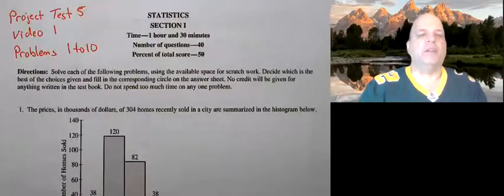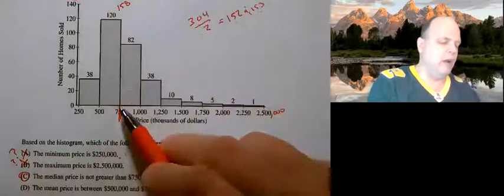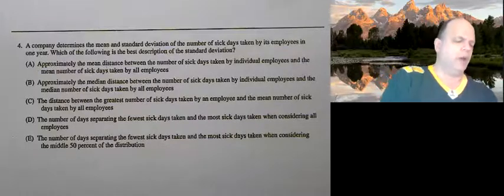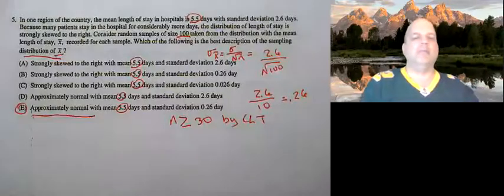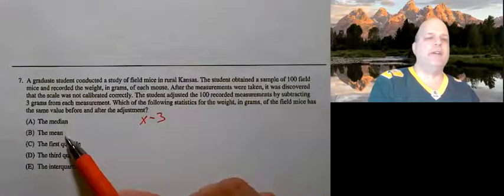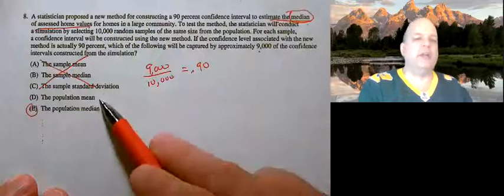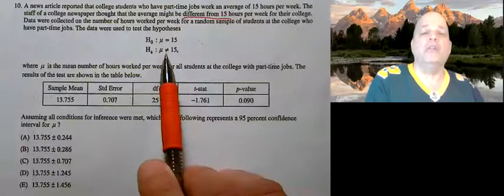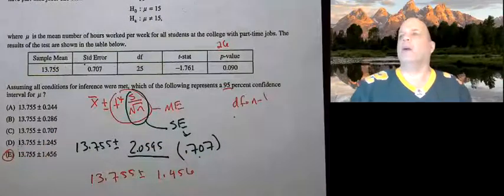Project Test 5 Problems 1 to 10